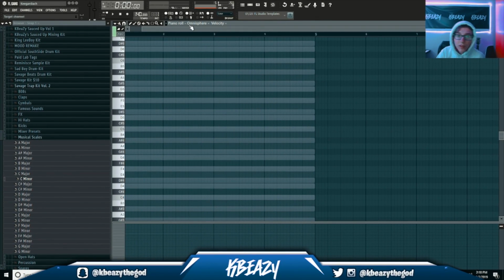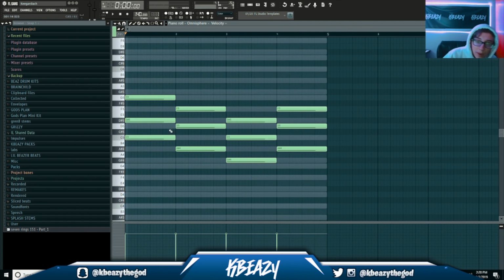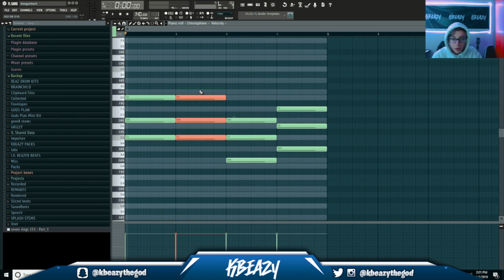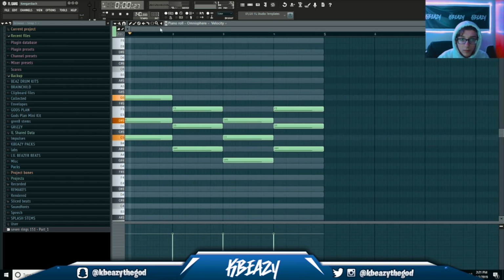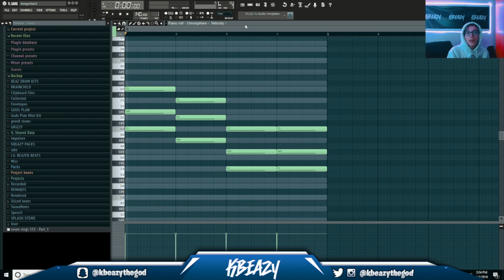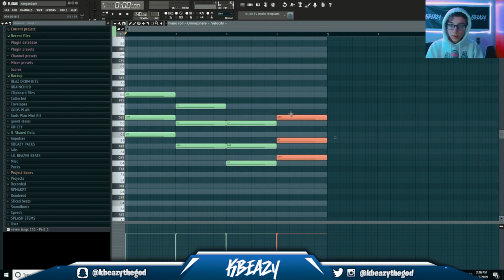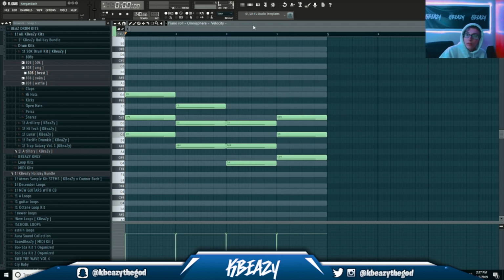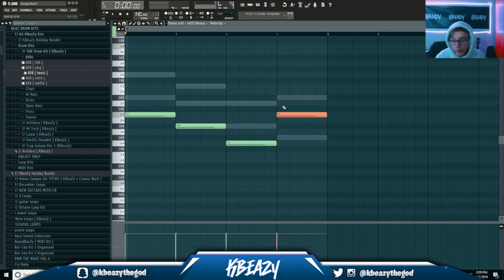FL STUDIO MELODY TIPS EPISODE 1: CHORDS AND ROOT NOTES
In this video, I went over chords. This is going to be a new series on how to make melodies. Hope this helps you guys make beats.